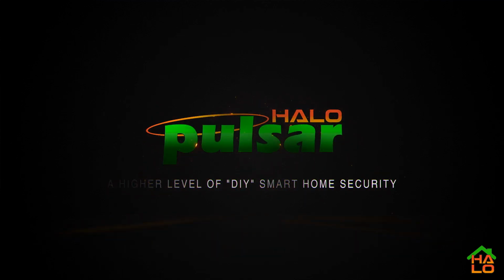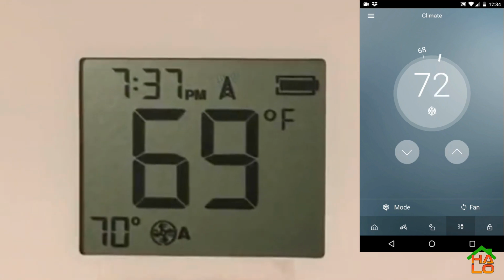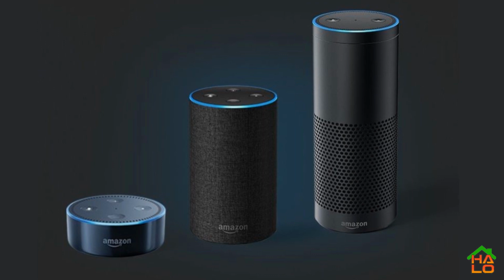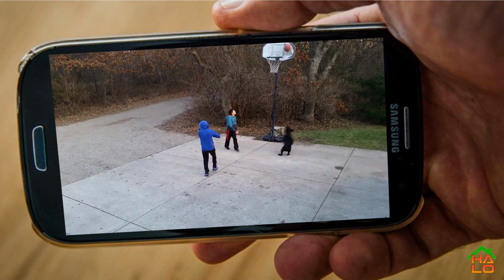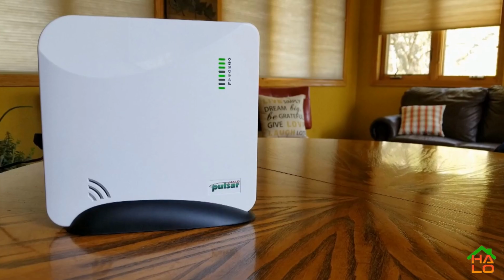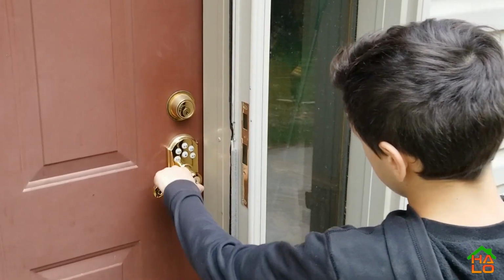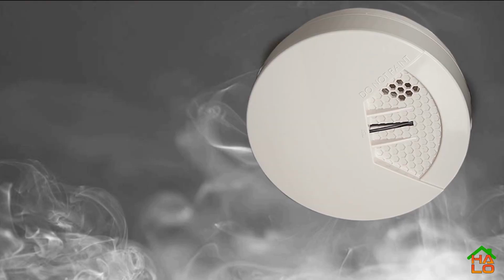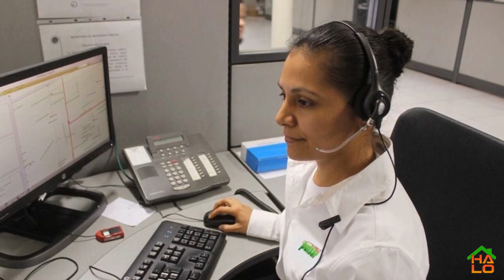Pulsar HALO Product Video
Smart Home Security, Automation & Video in one Simple "DIY" System